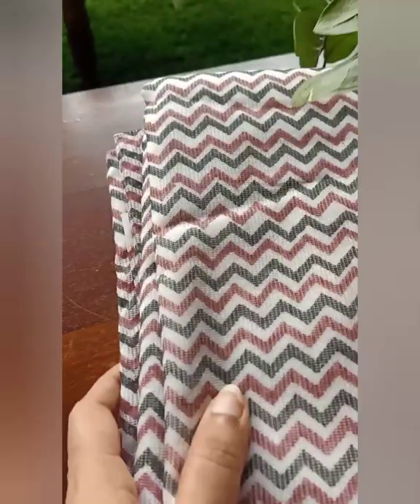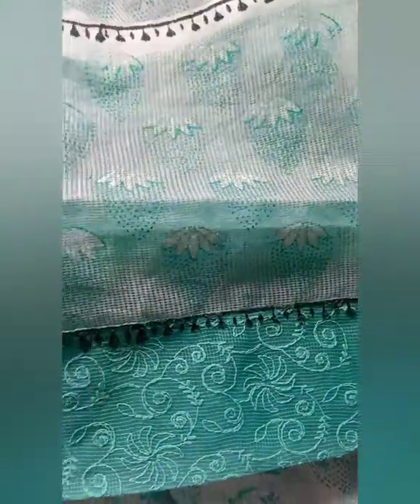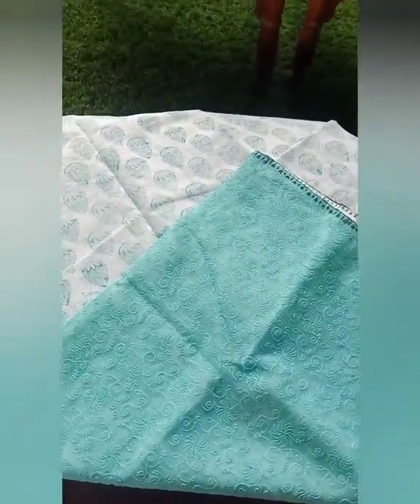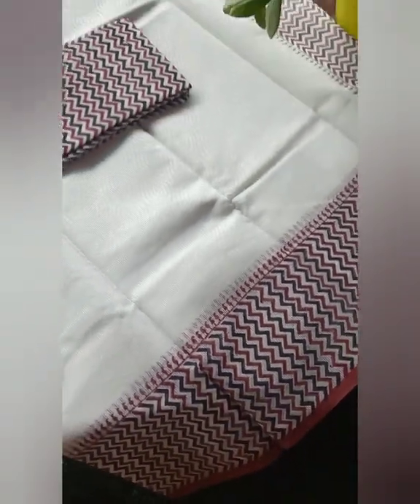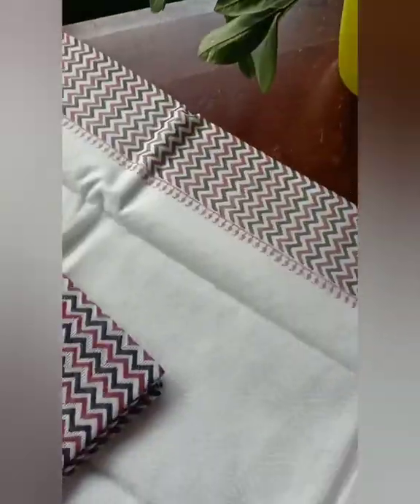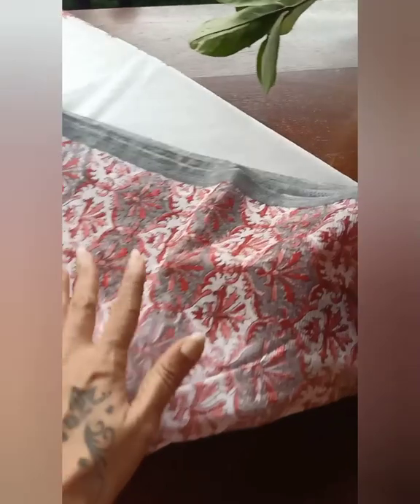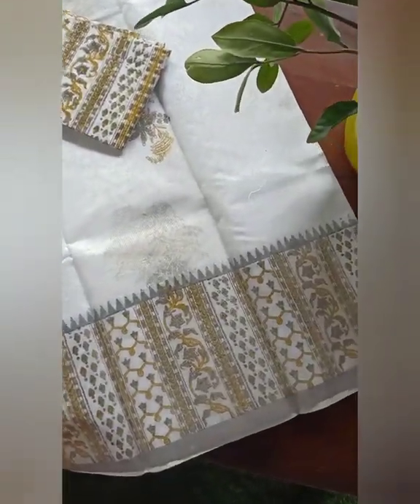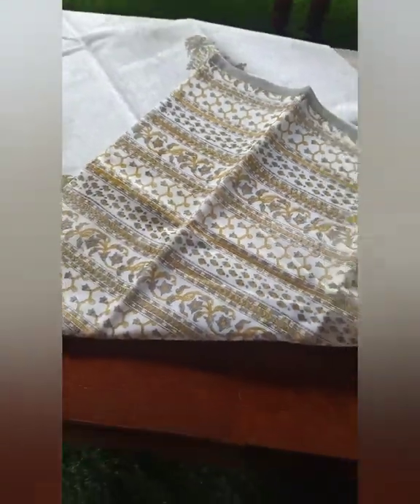Casual wear elegant Kota sarees